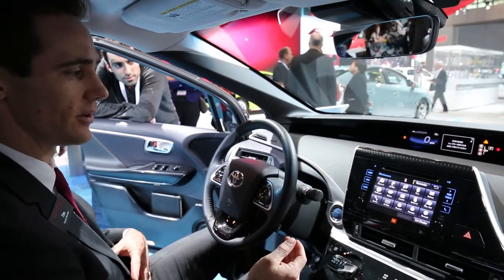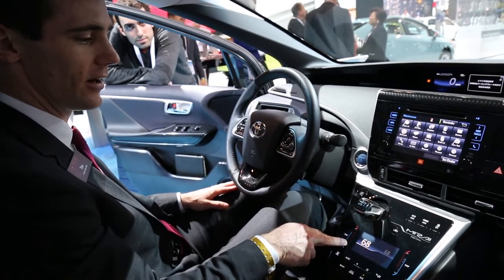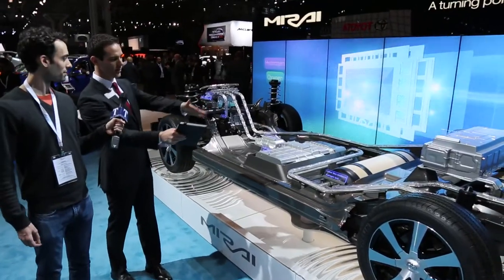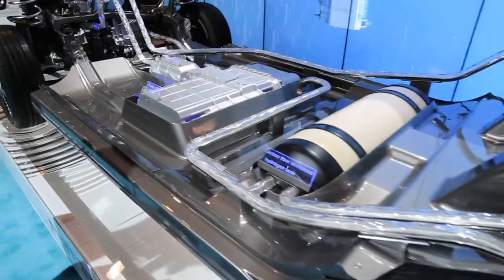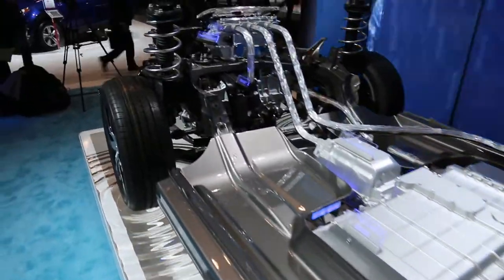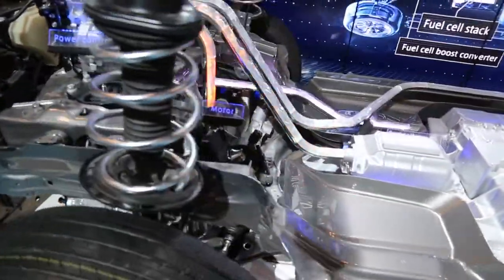2015 NY International Auto Show: Tech Times Looks Under the Hood of Toyota’s Mirai Hydrogen Car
Tech Editor Tim Torres gets a lesson in Japanese future-tech from Toyota whose 2016 Mirai features an engine fueled by hydrogen and oxygen.